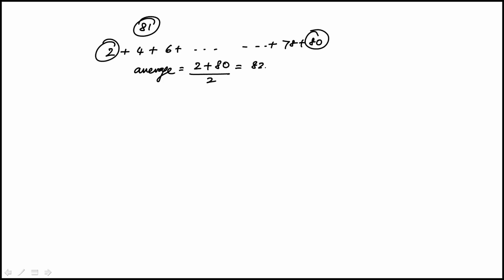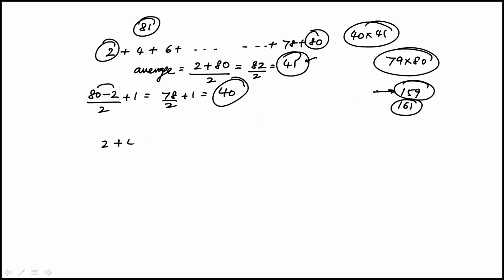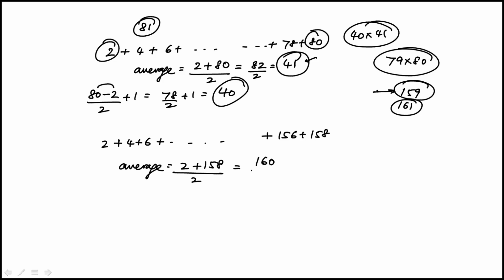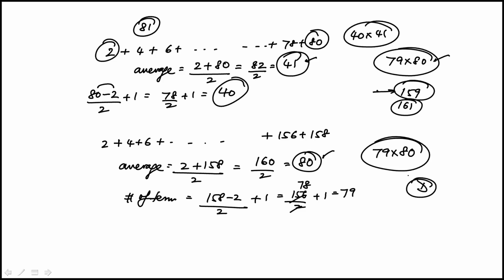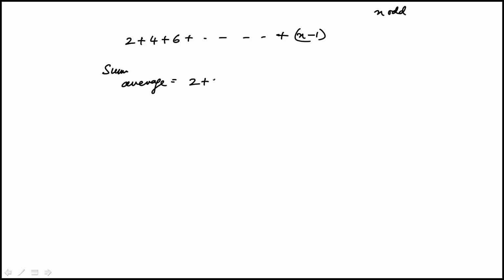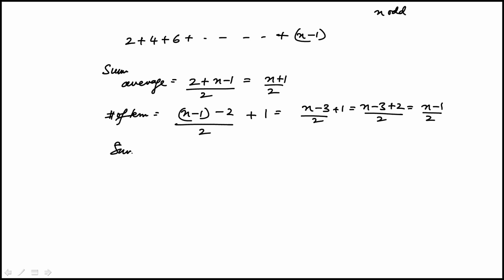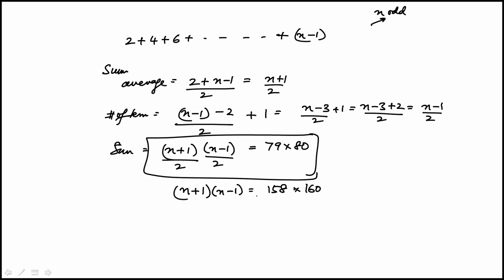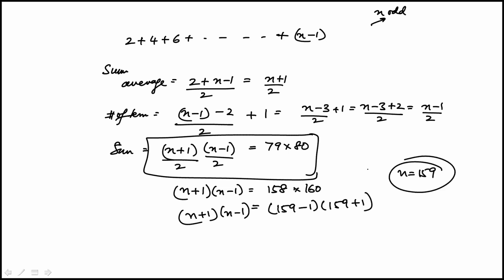Question 75 Sequences GMAT Official Practice Exam 5 and 6 Quantitative Reasoning